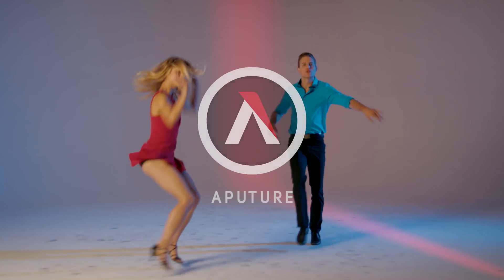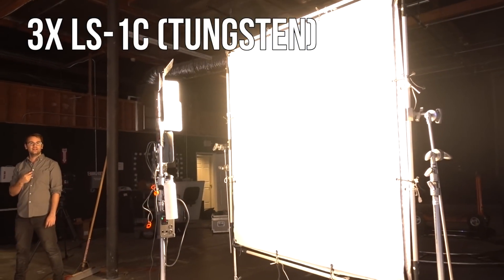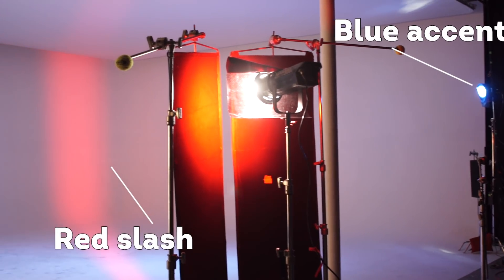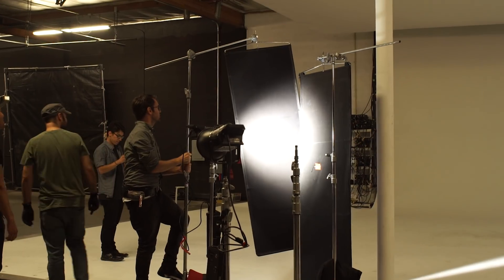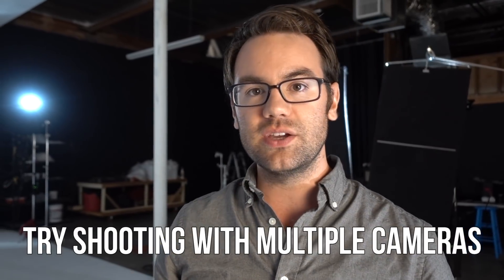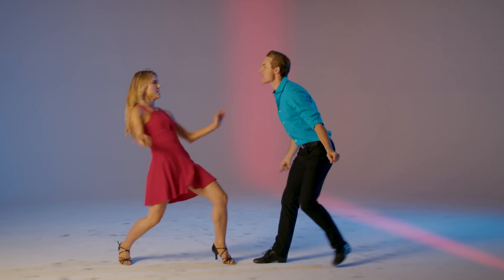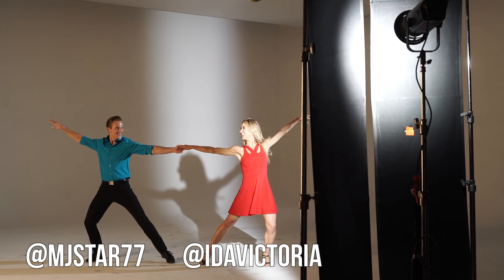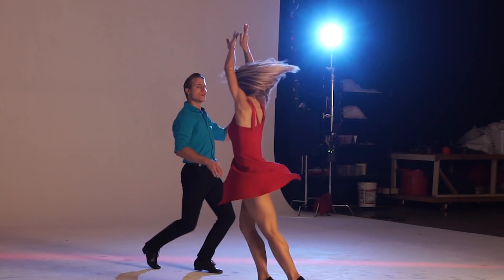How to Film & Light a MOVIE MUSICAL!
Movie musicals involve the combining of nearly every type of popular art form: theatre, cinematography, dance, music, acting, and singing. From the incredibly sad "Les Miserables" to the fun and upbeat "La La Land", movie musicals can be among the most emotional or most uplifting pieces of cinema we have today.

In today's episode of Guerilla Filmmaker, musical cinematographer Zack Wallnau walks us through his process for lighting and filming a musical sequence!